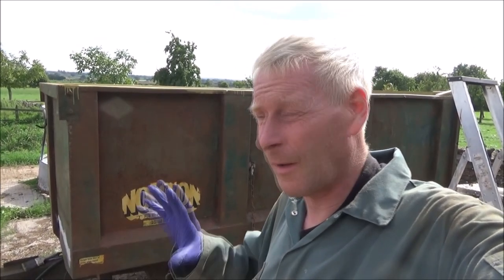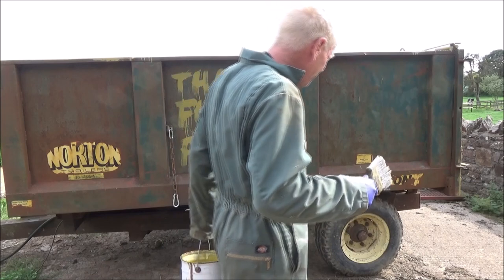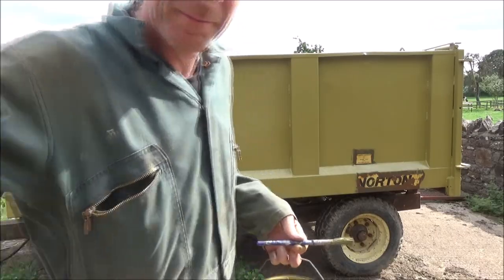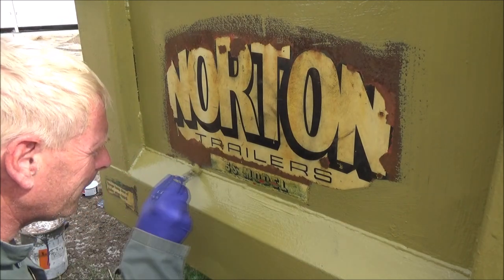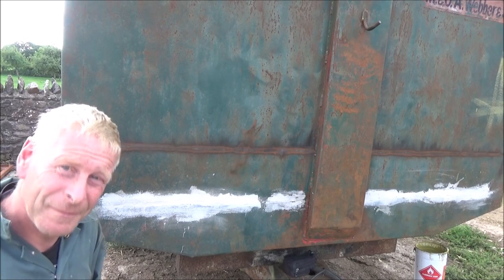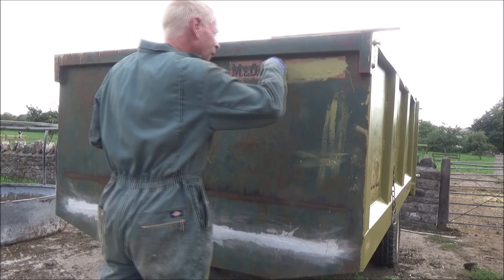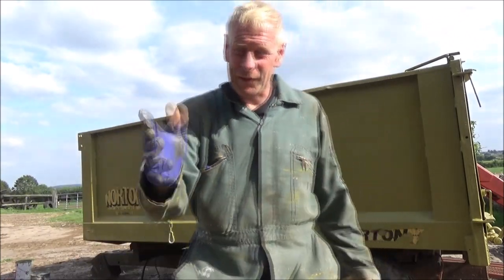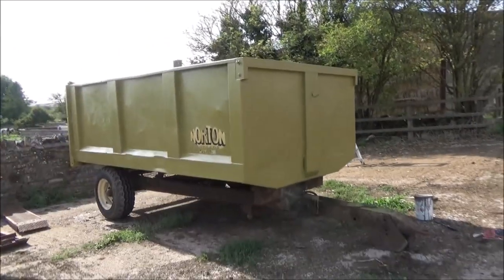Norton trailer restoration.Part 6. Painting the outside with undercoat